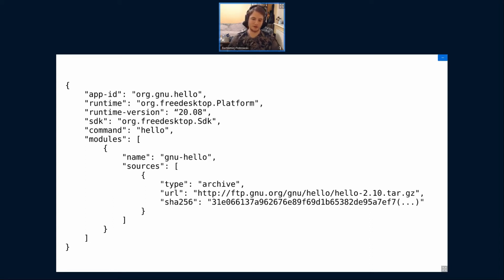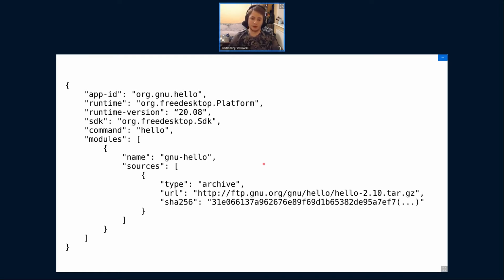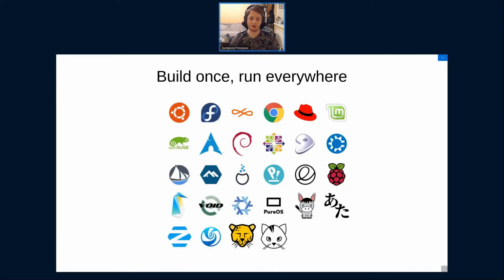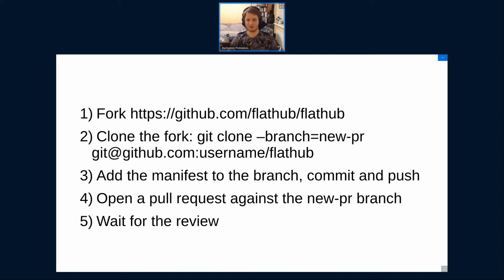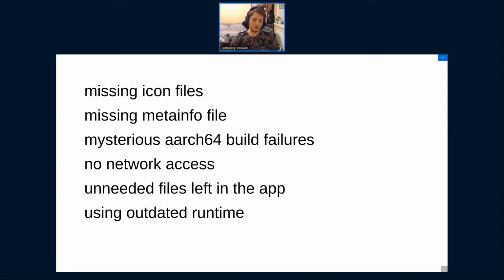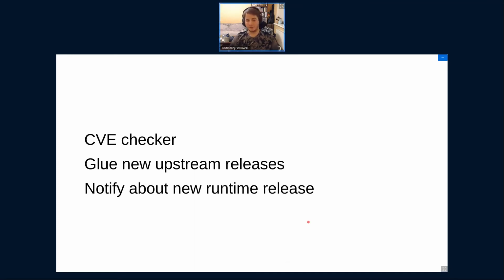Flathub: The State of the Union - Bartłomiej Piotrowski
Flathub is a build and distribution service for Linux desktop applications. Between 2017 and 2020, it went from 0 to over 900 apps working on all major distributions. Handling hundreds of builds a week, it delivers terabytes of data to its users every month. In this talk, we'll review what makes Flathub fly, the current status, and what the future may bring.